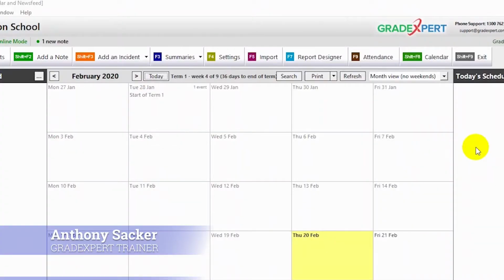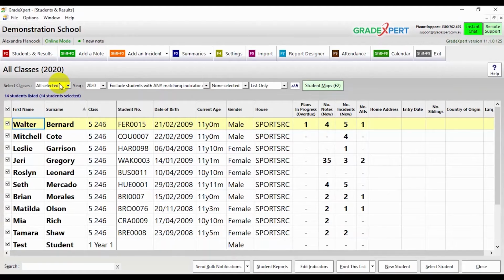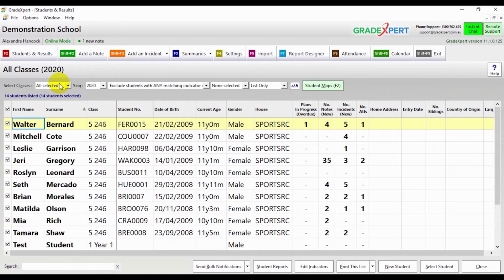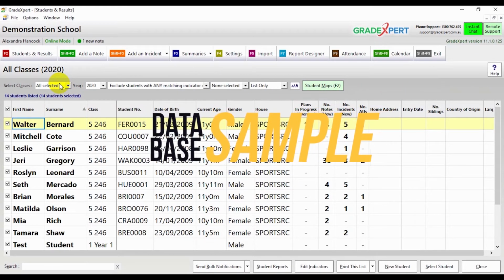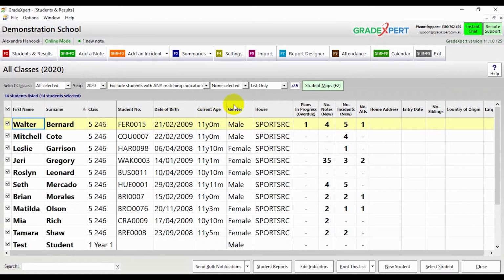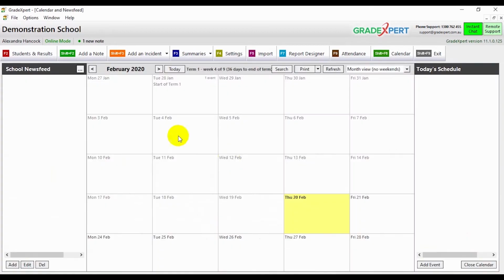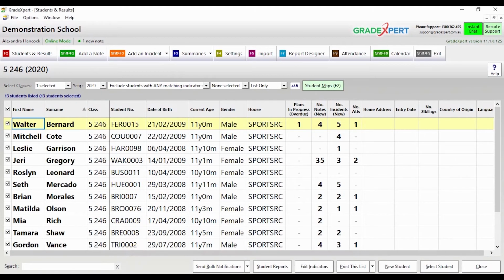4 Understanding Student Maps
Anthony Sacker shows how to better understand working with the student map data base.